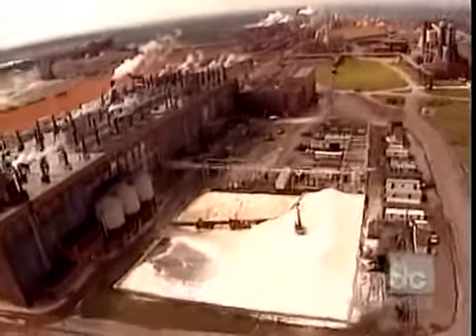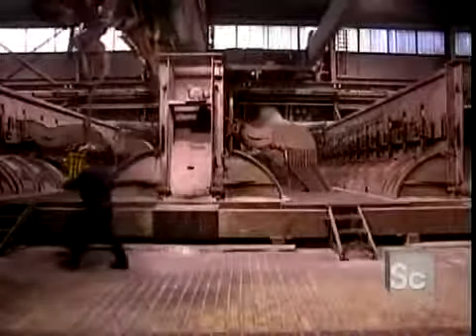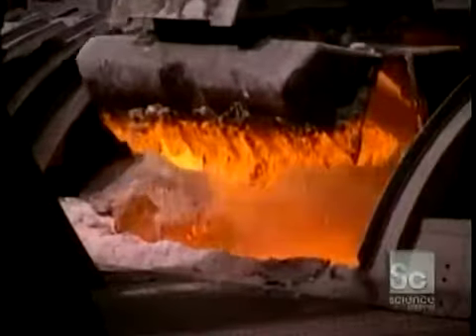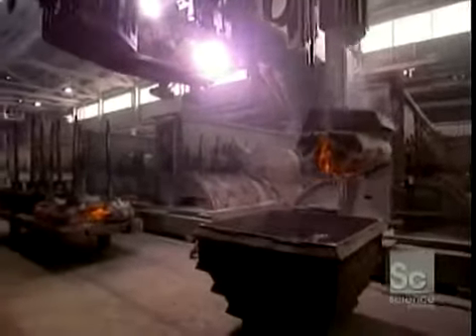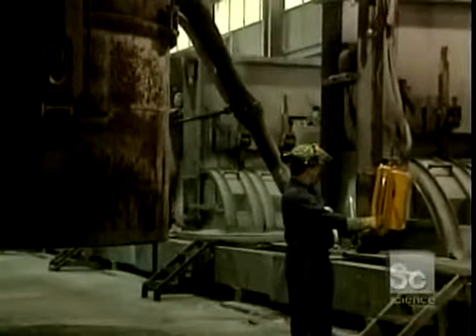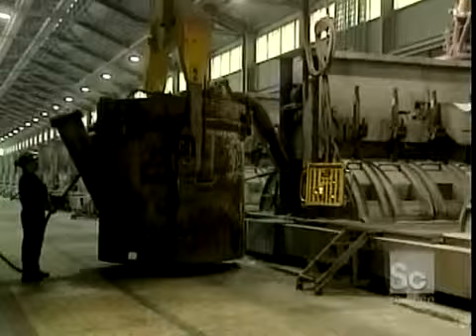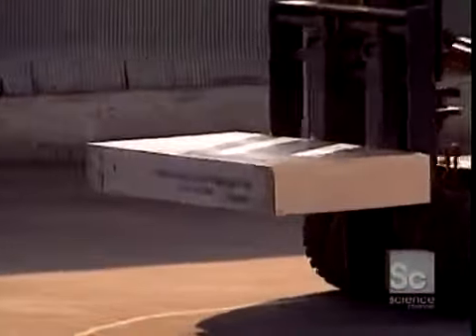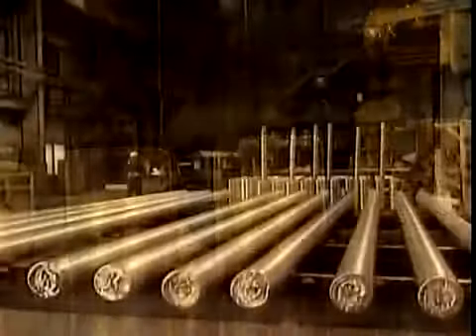How Its Made Aluminum